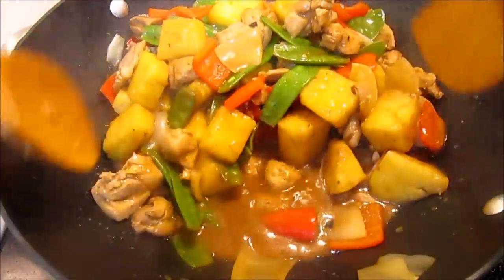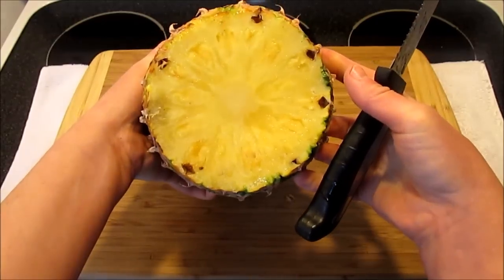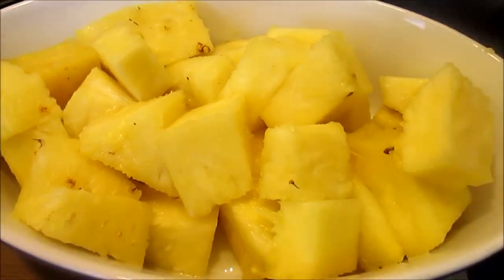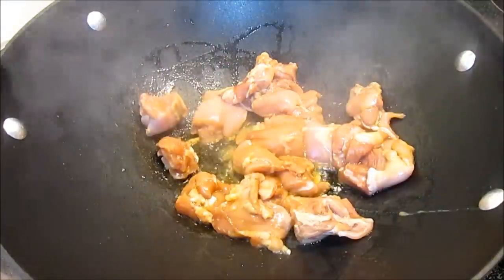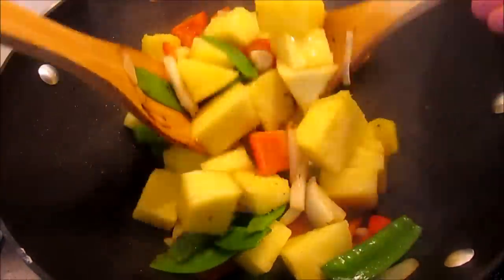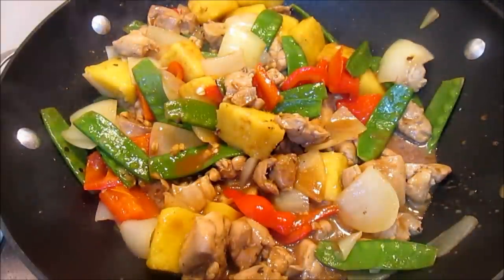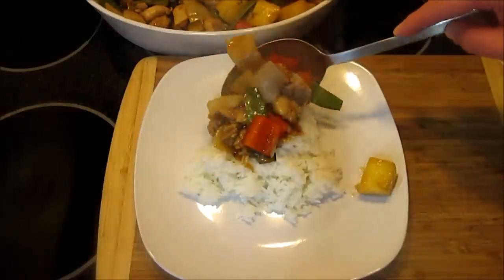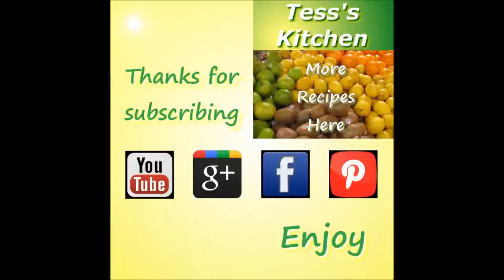Chinese Chicken & Pineapple Stir Fry with Rice Recipe ~ Chinese Cooking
Cooking Asian / Chinese chicken pineapple stir fry. This Chinese recipe is loaded with flavor. Love the taste of the  sweet pineapple, sesame oil and hot sriracha sauce. Great combination of flavors. If you don't like the heat...leave it out. Serving over white jasmine rice. Enjoy.

Chicken and Pineapple Asian Stir Fry

INGREDIENTS

1-2 pounds of 1" cubed boneless chicken thigh or breast
2 tbsp soy sauce
2 tbsp rice vinegar

Mix chicken, soy sauce and vinegar together and

2 cups chopped fresh pineapple
1 cup fresh snow peas
1 cup diced onion
1 cup bell pepper

SAUCE:

3 tbsp soy sauce
2 tbsp oyster sauce
1 tbsp rice vinegar
1 tsp sesame oil
1-2 tsp sriracha sauce - OPTIONAL
1 tbsp minced garlic
1 tbsp corn starch/water slurry for thickening
1/2 cup water

Mix all together and stir well.

In med hot wok add 2 tbsp oil and
cook chicken until done and brown.
Remove and set aside.

Add 2 tbsp oil to wok and add bell pepper,
onion and snow peas. Cook for 2-3 minutes
stirring constantly.

Then add pineapple and cook for an additional
2-3 minutes stirring constantly.

Add meat and stir. Cook for 1 minute stirring
constantly.

Add sauce mixture and bring to boil. Stir and
coat meat and vegetables well. Cook for 1-2
minutes.

Your done! Serve over jasmine rice.

I have an electric stove so I use a Carbon Steel Flat Bottom Wok (Joyce Chen)

These Wok Spatulas are nice for wok cooking.

Utopia 7 Inch Stainless Steel Chopper

Joyce Chen Bamboo Chopsticks

I use Jasmine Rice in my Asian stir frys.

Kikkoman Lite Soy Sauce

Panda Oyster sauce

I use the Kadoya Pure Sesame Oil

Huy Fong Sriracha Hot Chili Sauce

Marukan Rice Vinegar 24 Oz.